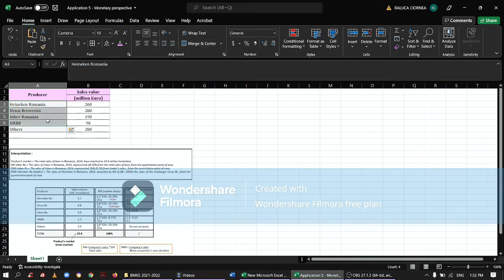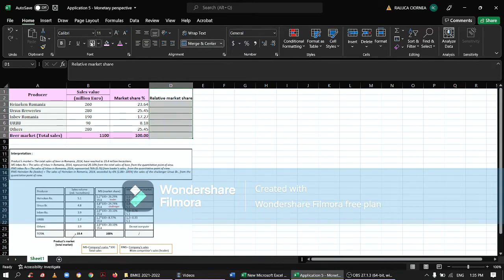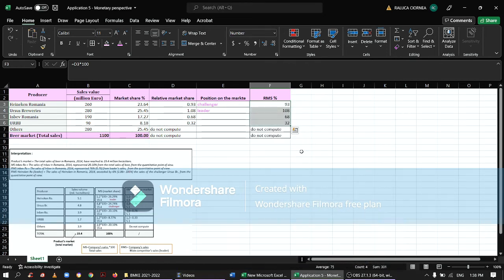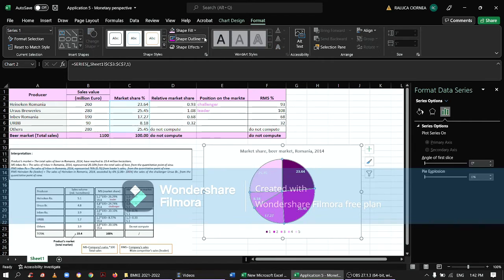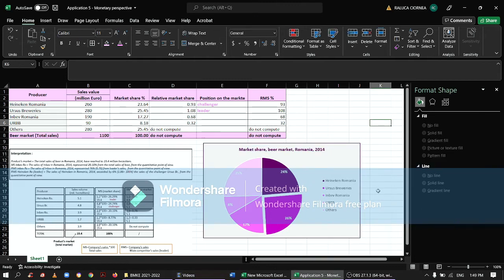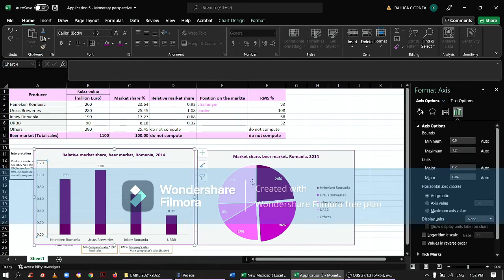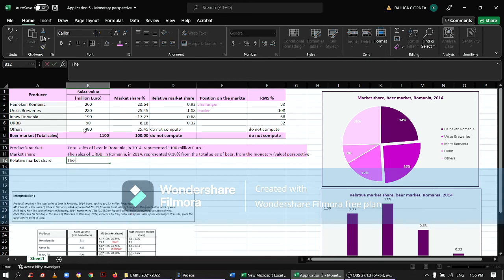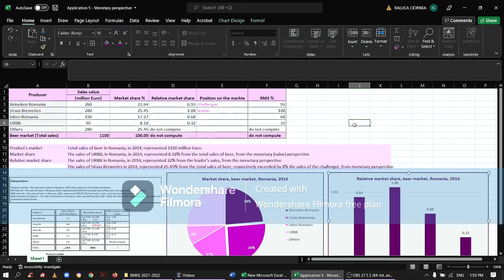Excel - table and graphic Market share and Relative market share